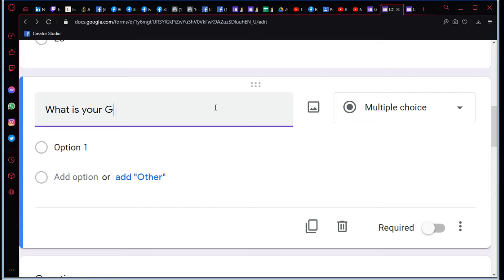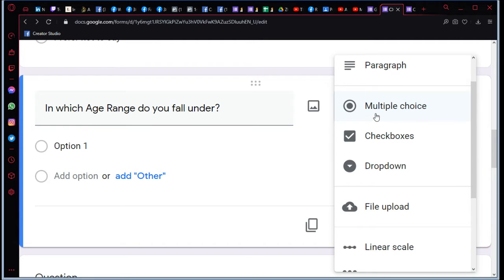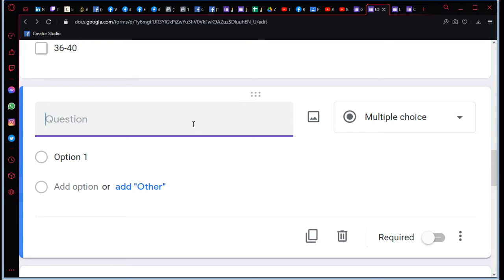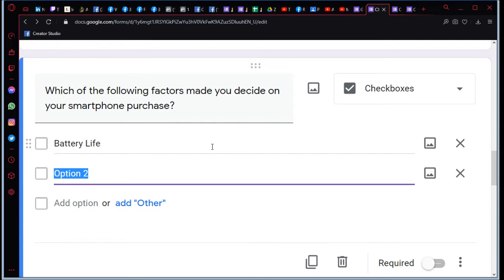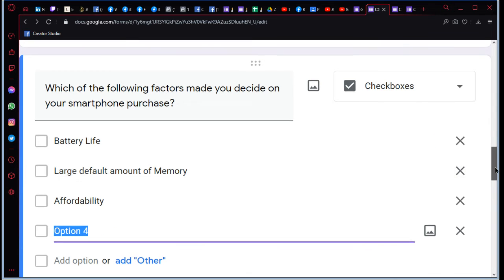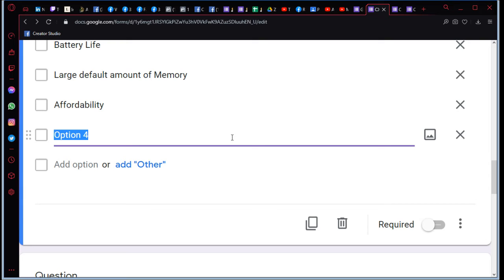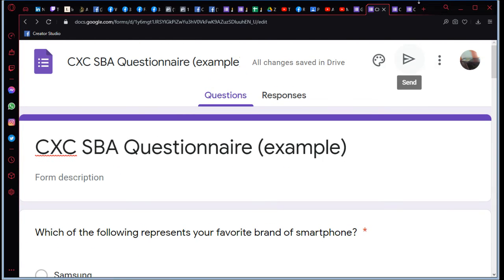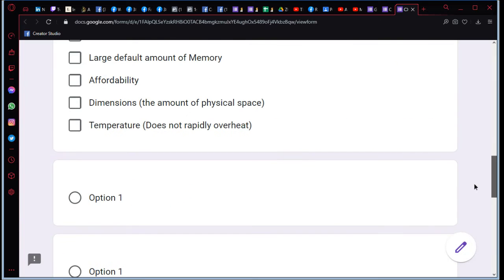🧐🧑🏽‍💻Wi Still a Learn - 👨🏽‍💼👨🏽‍🏫👨‍🎓👩‍🎓 How to Make a Questionnaire for your SBA 👨‍💻 PT 2